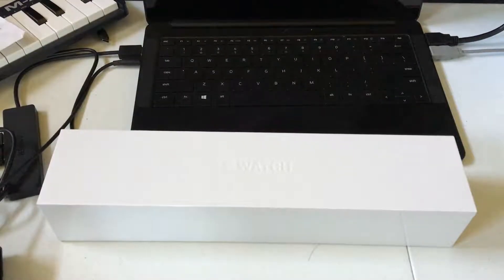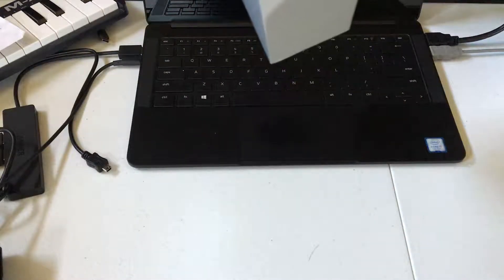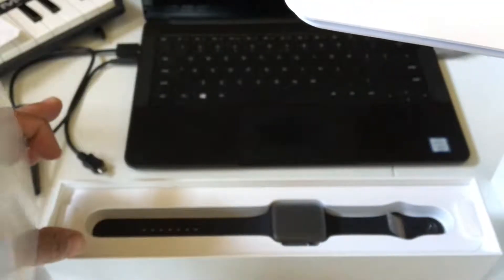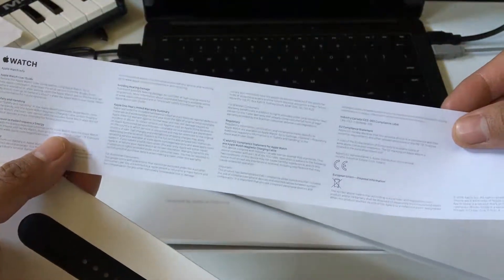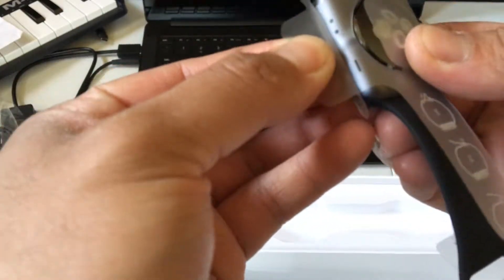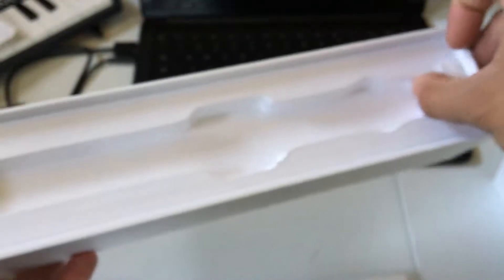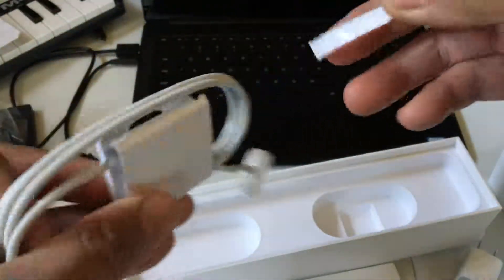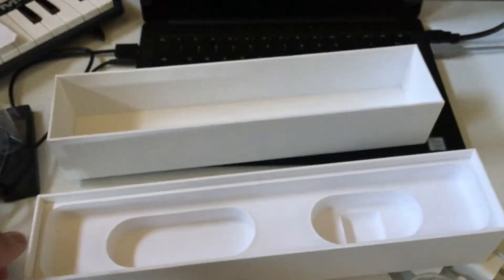Unboxing Apple Watch Series 2 42mm Aluminum Space Gray!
Unbox the one of the latest Apple Watch Series 2. 42mm. Aluminum. Space Gray.